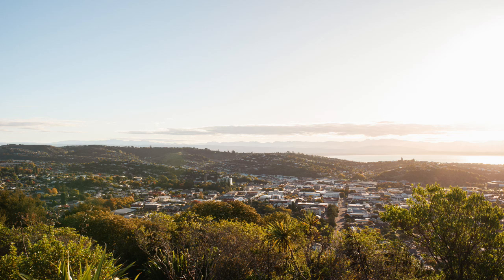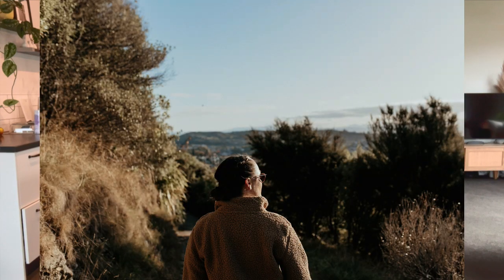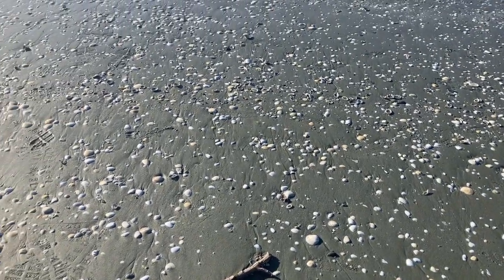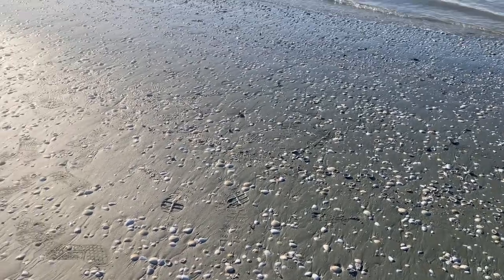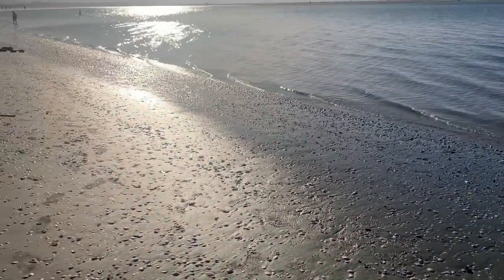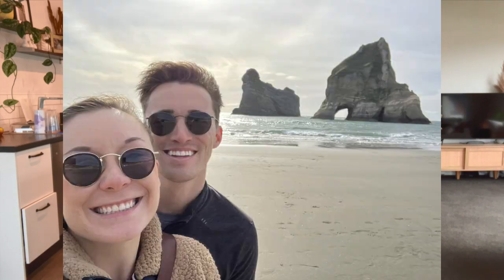Top of the South Island Visit // New favorite places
We spent our four day Easter weekend exploring the northern parts of the South Island. It was our first time visiting Wharariki Beach, Nelson, and Abel Tasman, but it certainly won't be our last! Every place we went was STUNNING. Keaton brought his camera along and edited a few photos of our trip - showing off the beauty of region even further. Already looking forward to another trip up there!

Hello! My name is Katie Eisenmenger (pronounced eyes-en-ming-er) and my husband, Keaton, and I moved from Nebraska, USA to Christchurch, New Zealand! I wanted to make this page as a way to document this wild journey. I would absolutely love to connect with anyone that is also making the move to NZ or any Kiwis that can offer some advice along the way! As the beginning of our last name is pronounced "eyes" I thought "Eis On New Zealand" would be the perfect channel name. I can't wait to document this journey for our memories and to also share it with all of you!